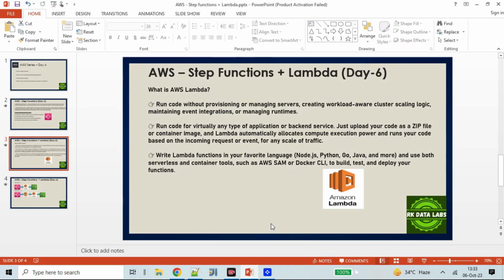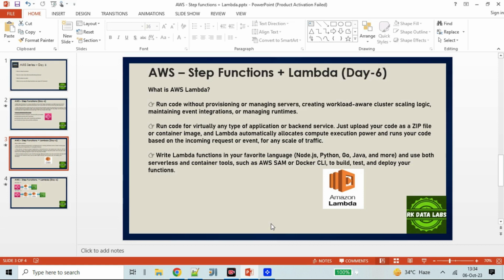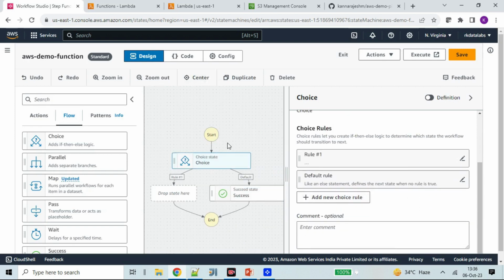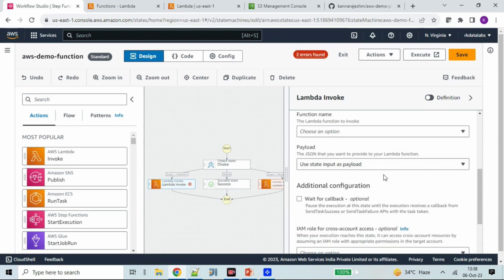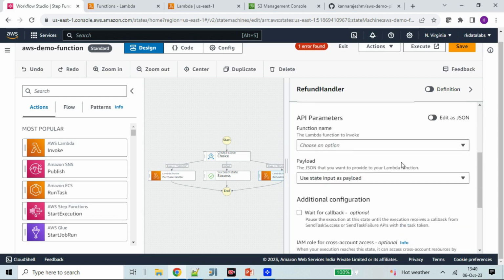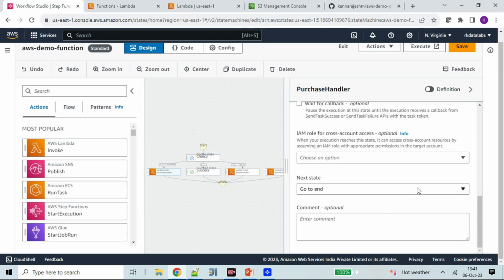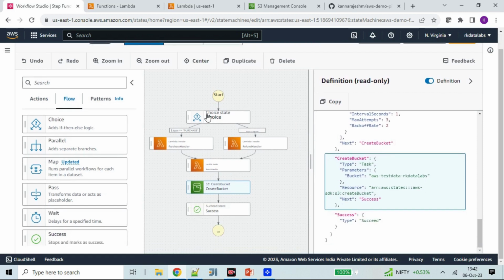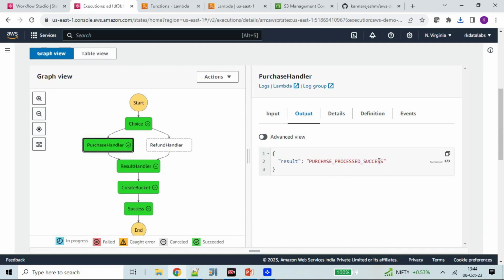AWS - Step Functions + Lambda | complete hands-on Demo | AWS Series | Day-6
This video will cover latest topics on how to use AWS Lambda functions to call AWS services in Step Functions

👉🏾 Cloud (AWS)
👉🏾 Artificial Intelligence (AI)
👉🏾 Unix/Linux
👉🏾 Python